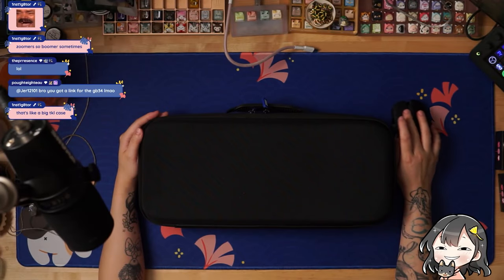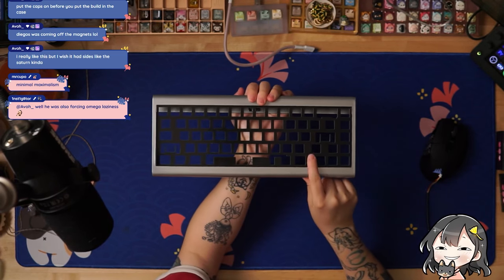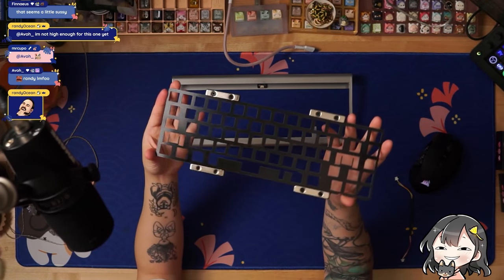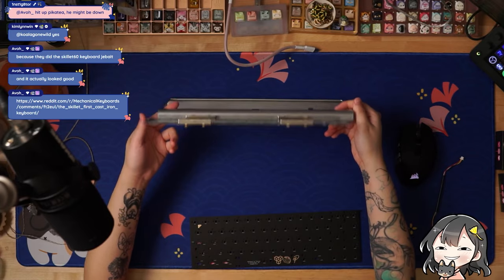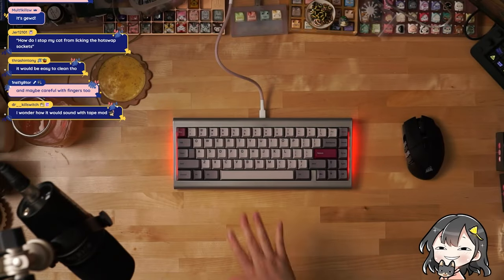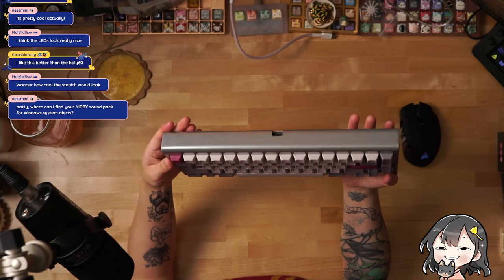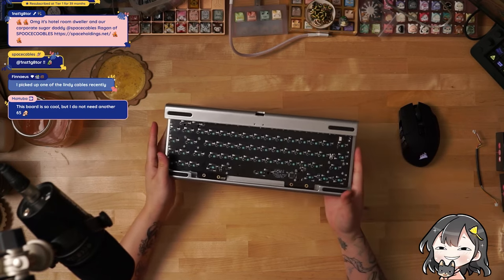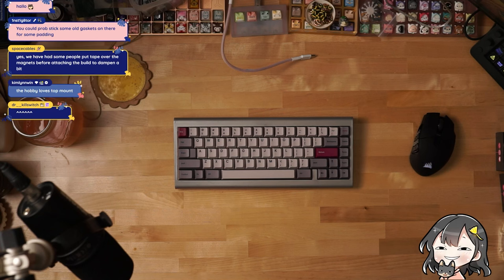Open Case ( Surround Sound ) Keyboard | Float65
really neat board, interesting that the board changes based on whether you use a deskmat. it's a surround sound keyboard heh

Plate - FR4
Stabilizers - TX